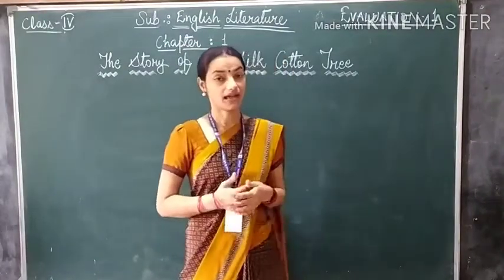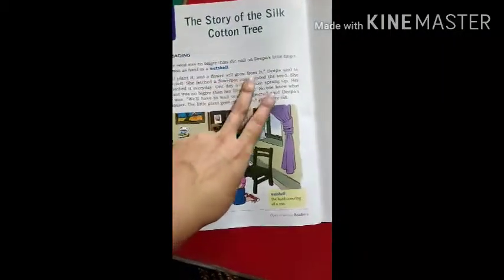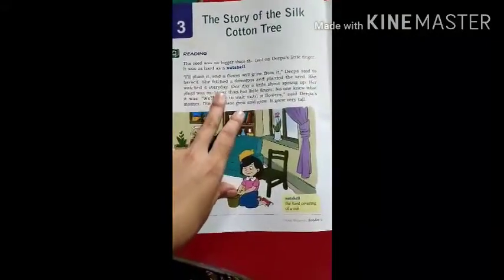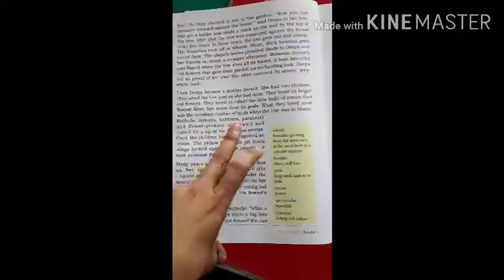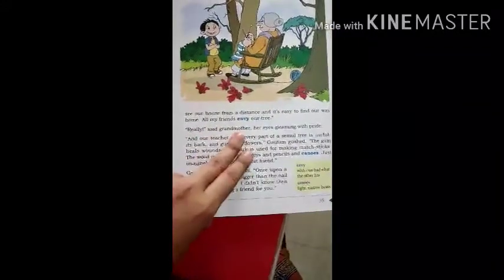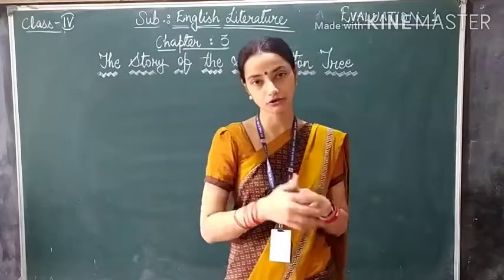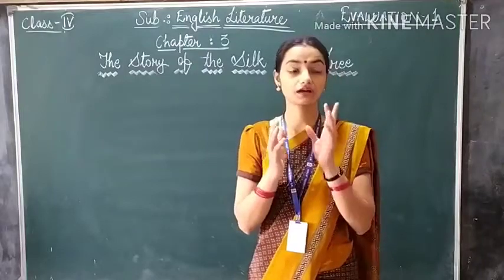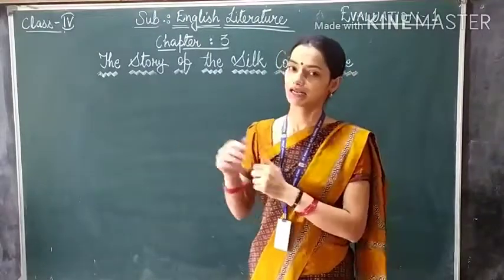ENGLISH LIT CH III CLASS IV